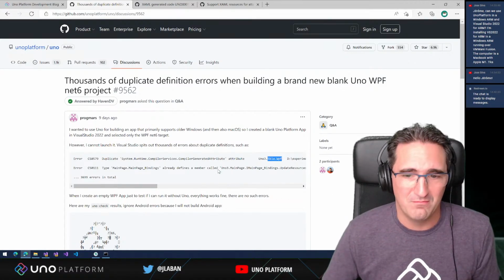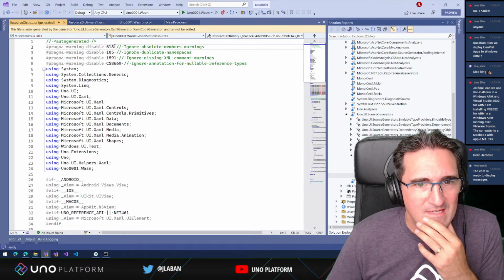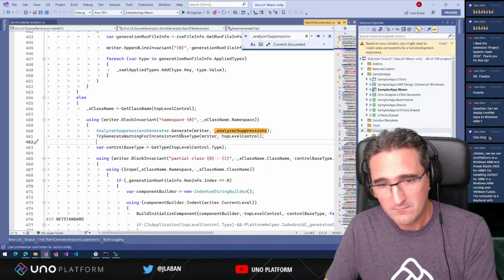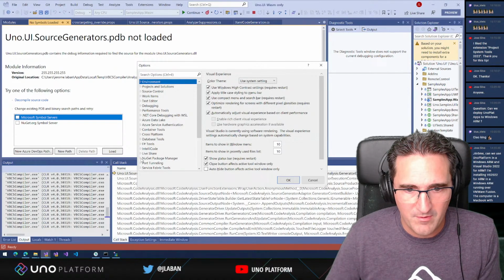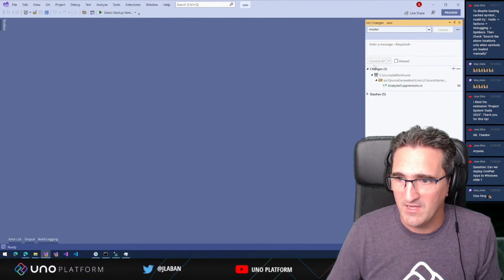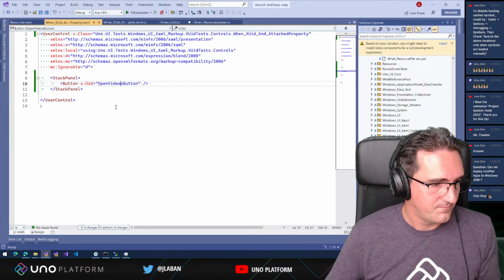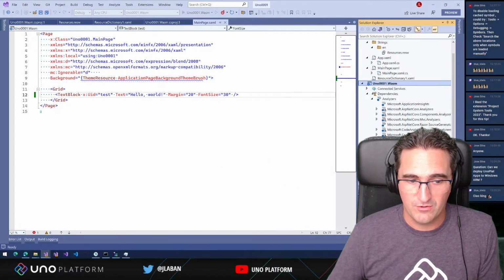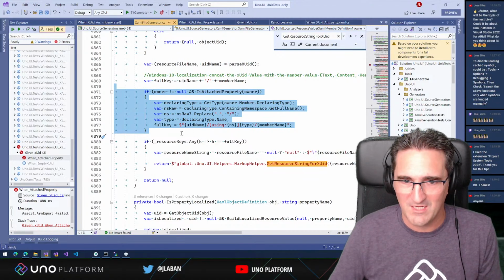Uno Platform Live Coding: Warnings in generated code, and localizing attached properties